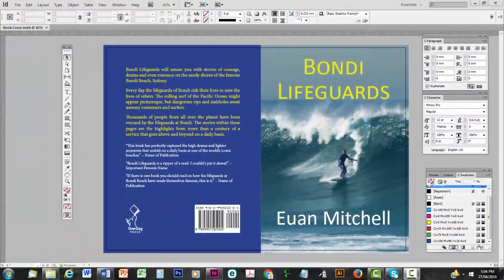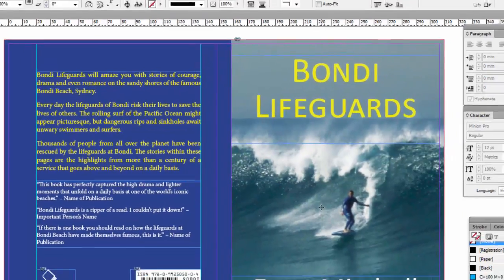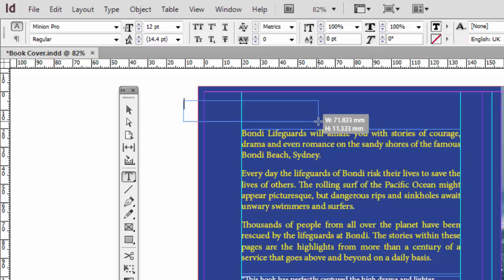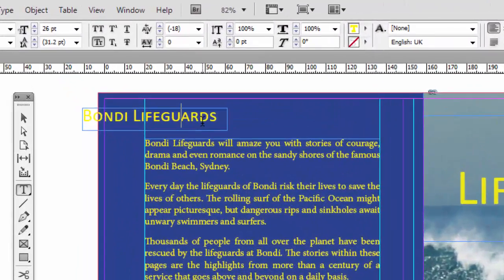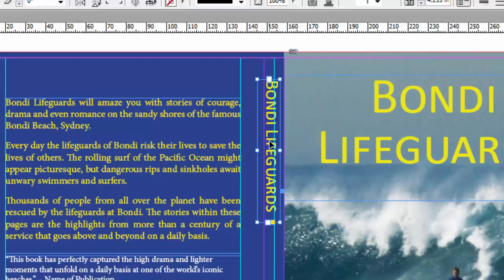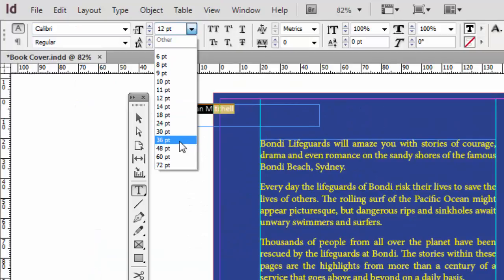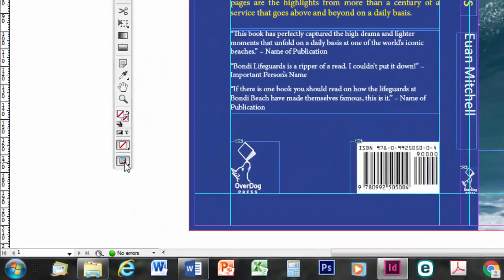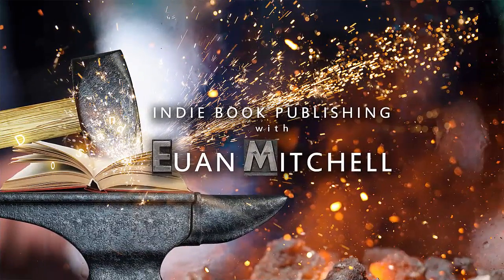Make a Print Book Cover - PART 4: The Book’s Spine, using Adobe InDesign CS6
This is the fourth video in a 5-part series that shows you how to make a print book cover using InDesign CS6.